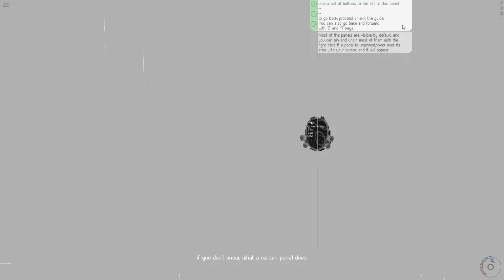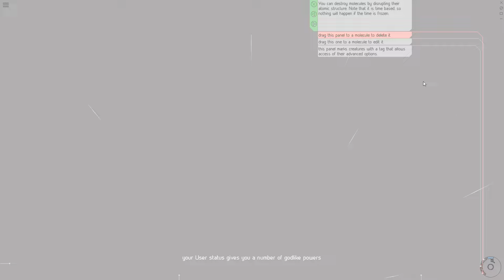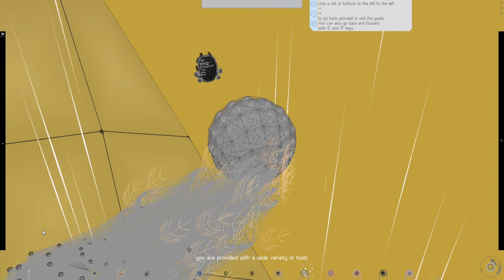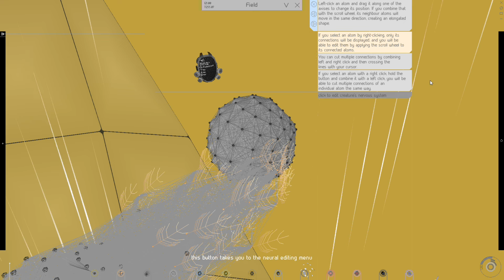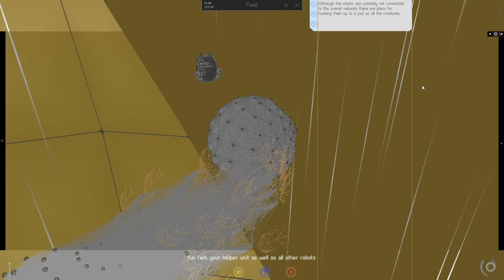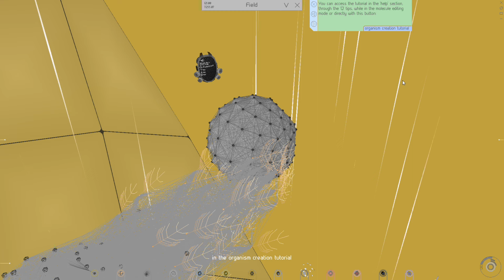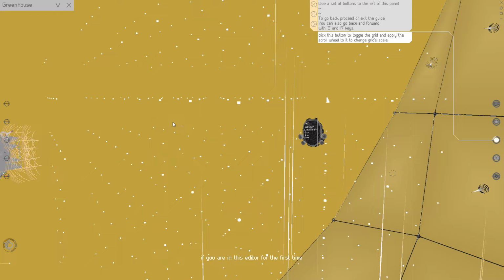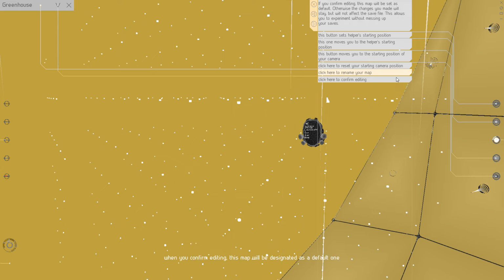Quicklook [0575] PC - HOUND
Played by Reinc

HOUND
A life simulation. -